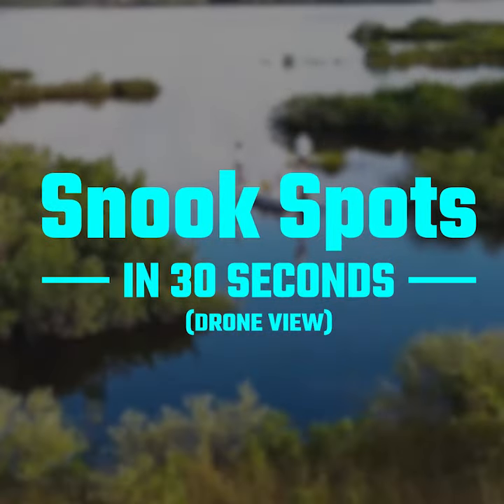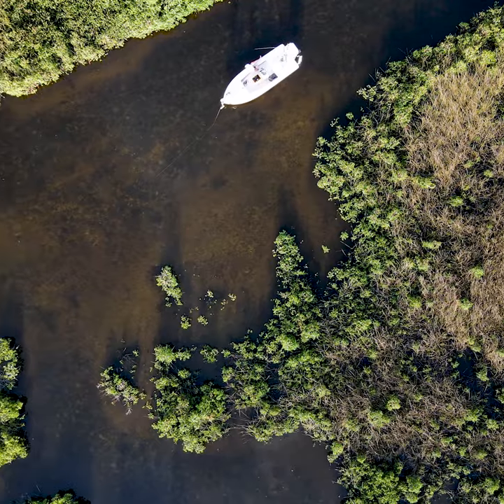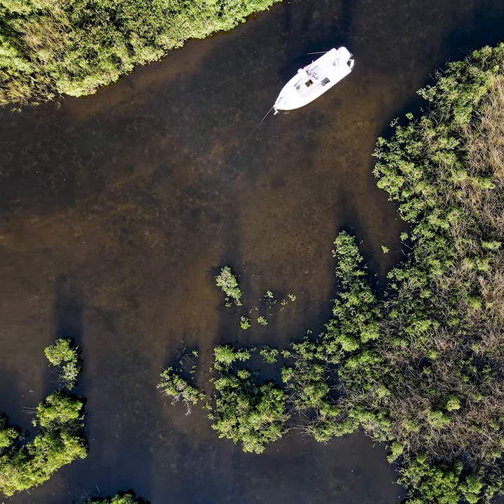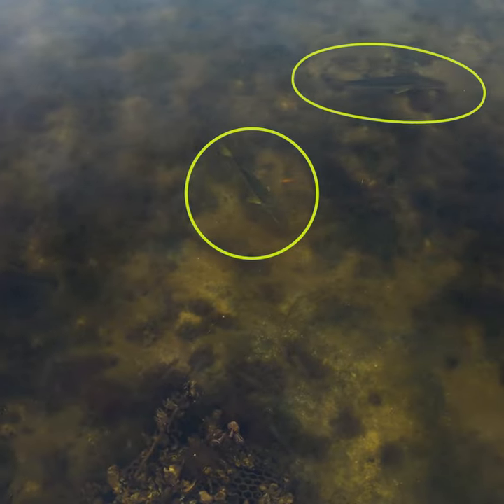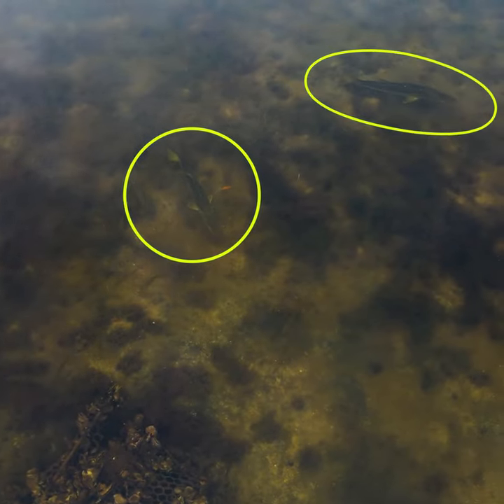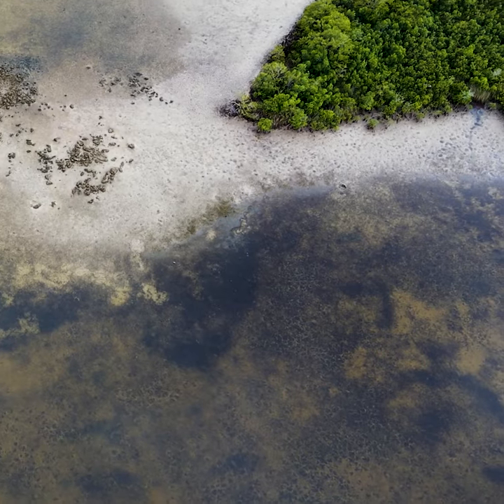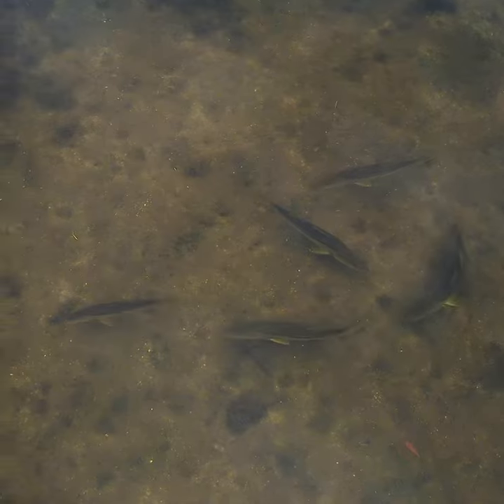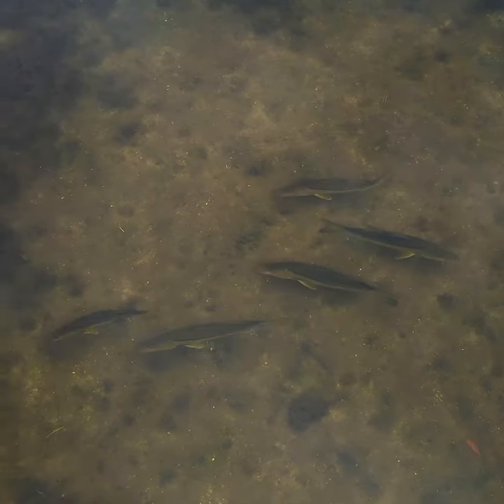How To Find Snook In Less Than 30 Seconds [Snook Hotspots!!]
Learn more Snook secrets and tricks in the Snook Fishing Mastery Course

Join the Insider Club and get the Smart Fishing Spots App for FREE